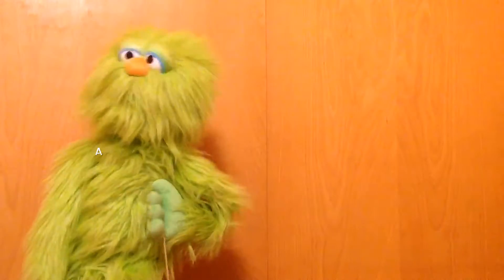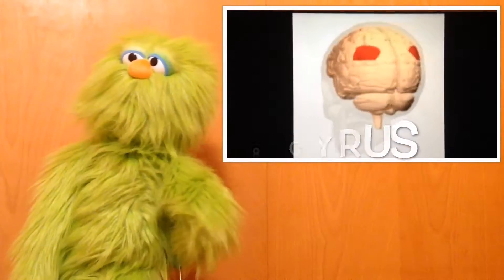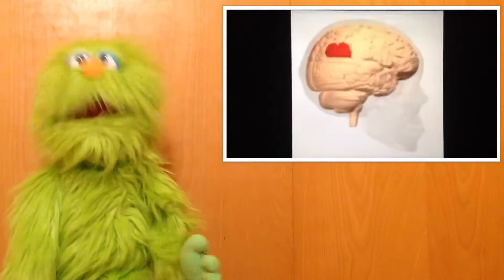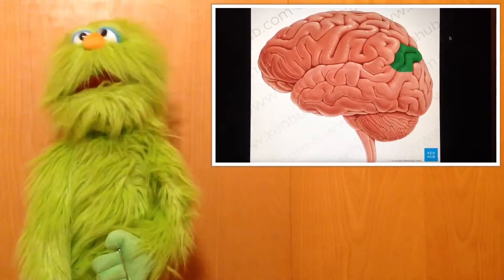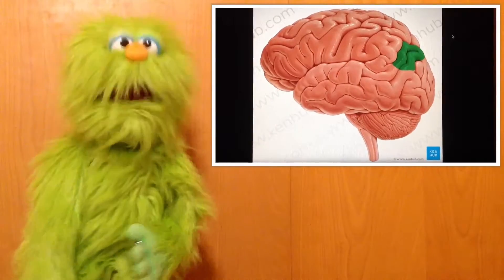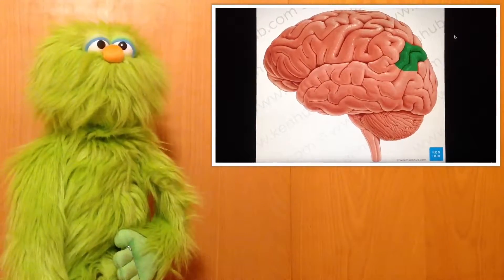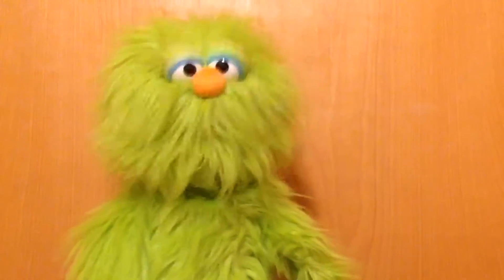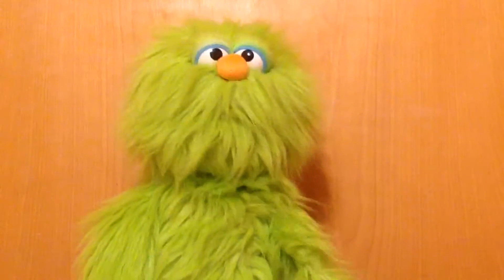Science with Harry- Episode 1: The Angular Gyrus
This is Banana Man's school project about the Angular Gyrus. We figured why not post it to the channel. If you guys like this, we will do more. Actually we are going to do more whether you like it or not.